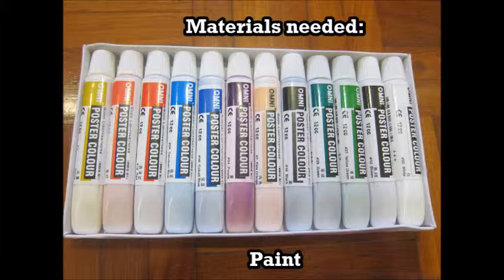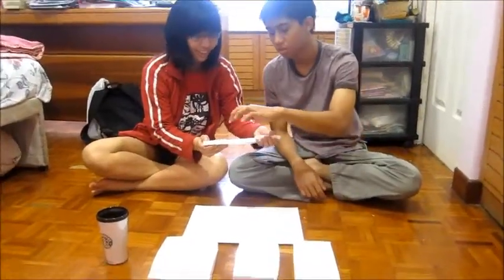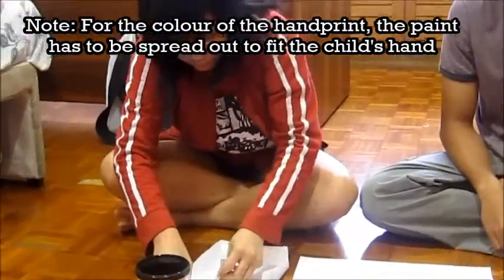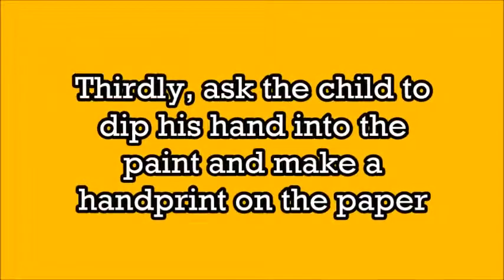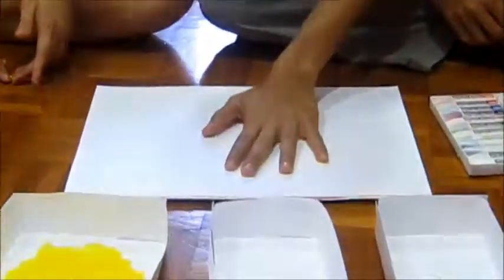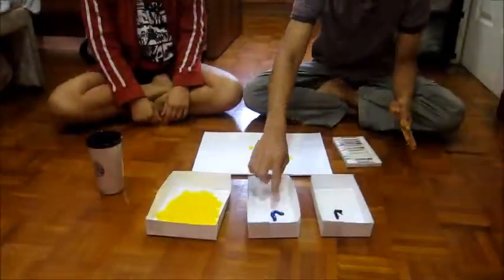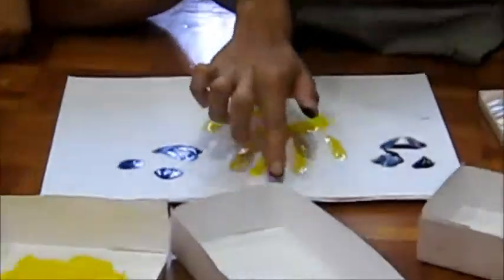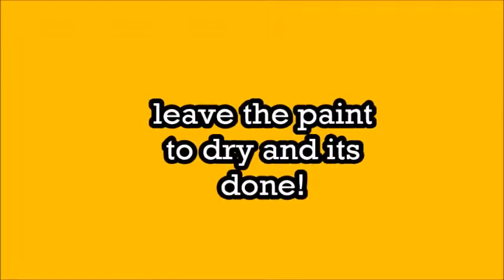PEC group assignment - indoor activity (Handprint making)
2T01 - Muhd Farhan, Low Yi Jia, Caryn Yuen & Felicia Chua

Music: Owl City - When can I see you again (Instrumental)